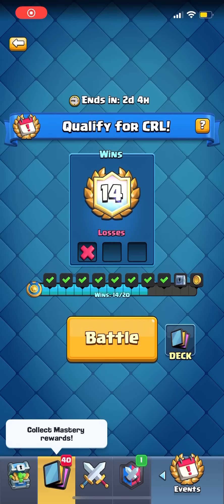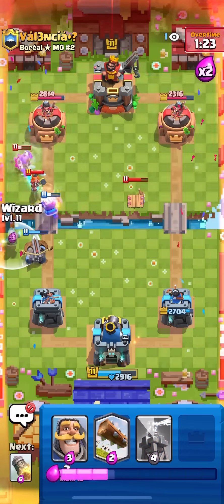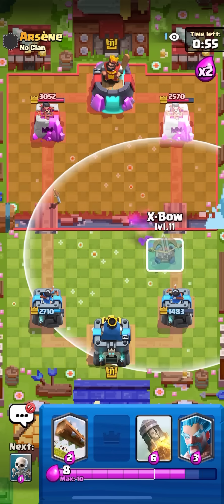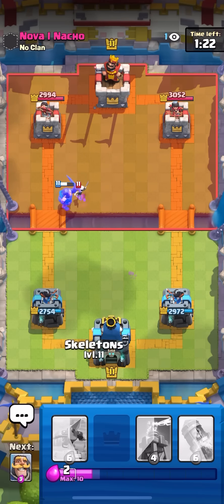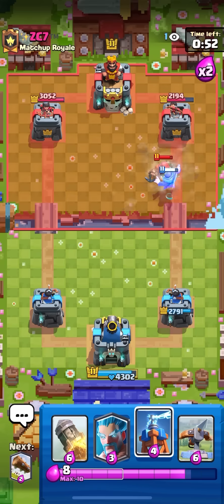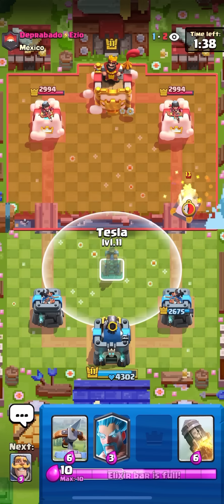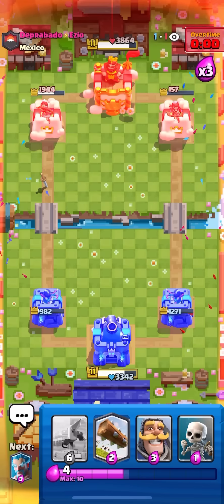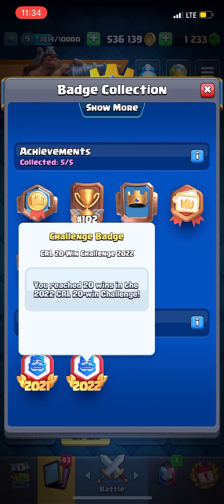20 WINS WITH ICEBOW 🏆 - Clash Royale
Hey guys, in this video i got 20 wins with icebow knight.